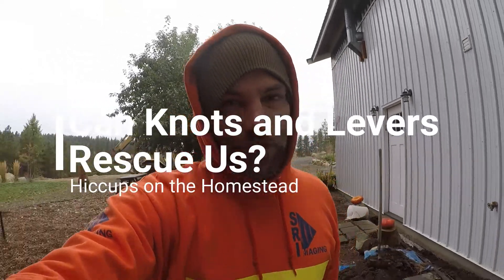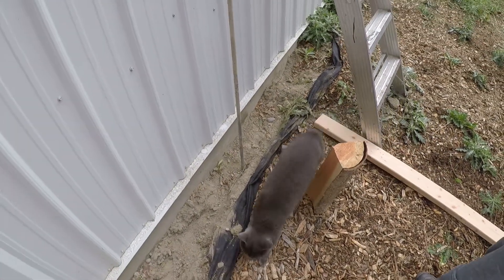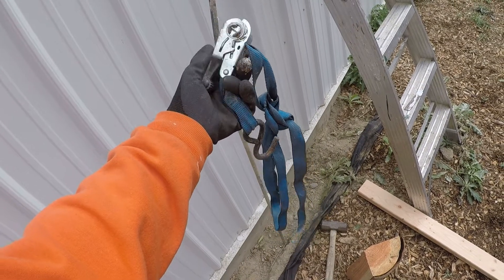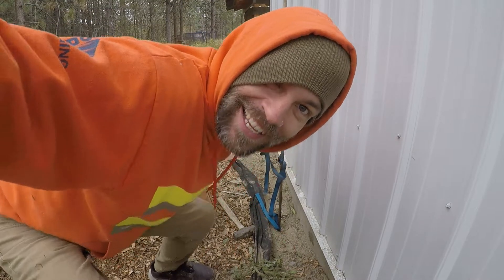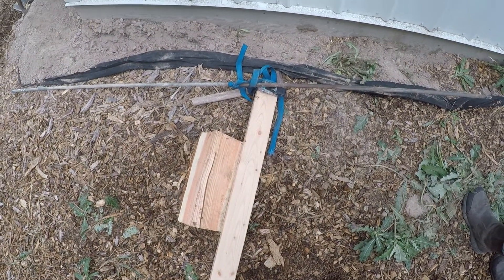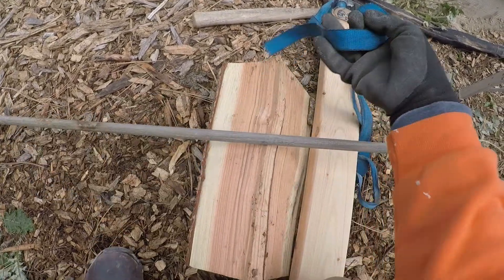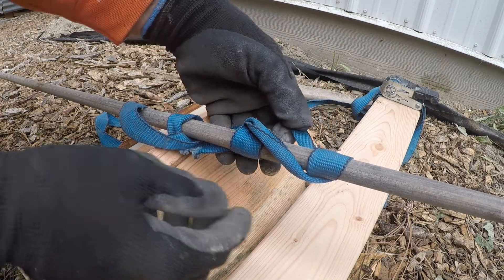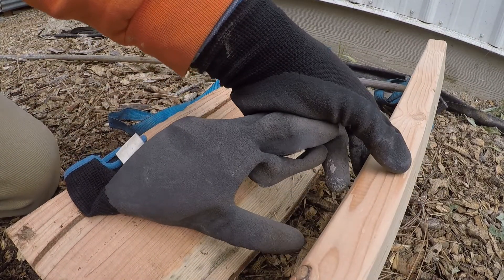Half-Hitch Knot (Real World Example) - Grounding Rod Removal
Homestead Hiccups: We ran into a snag on the homestead. My grounding rod lodged into a rock just a few feet down. Will my knowledge of knots and physics be able to rescue it?